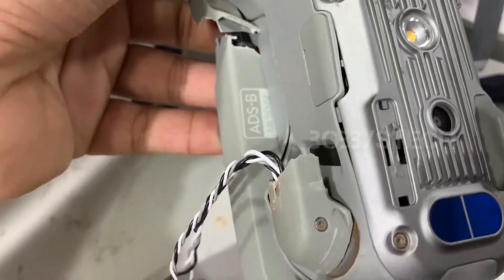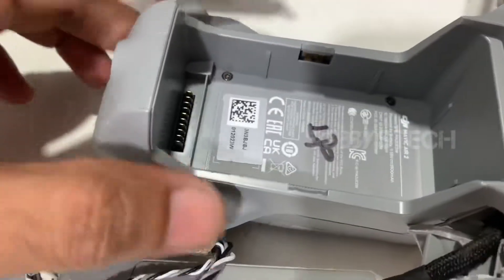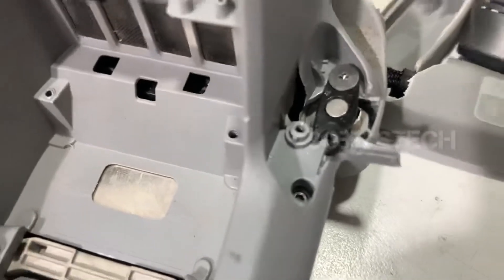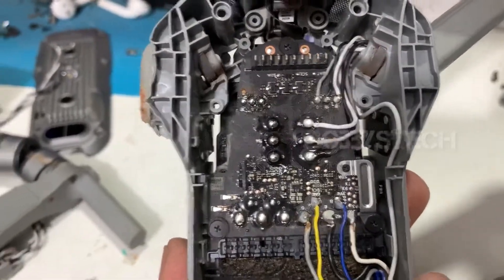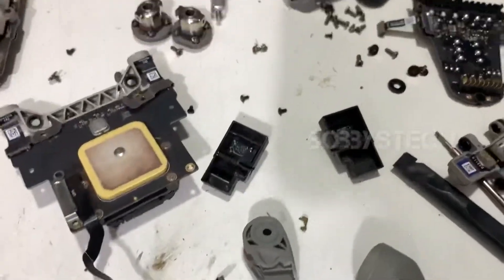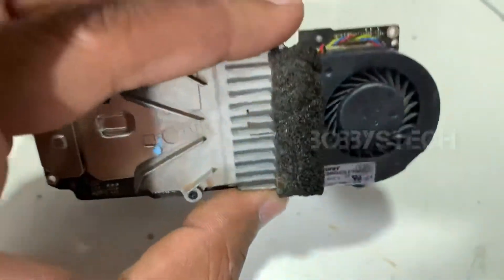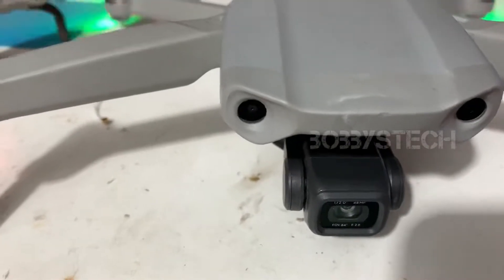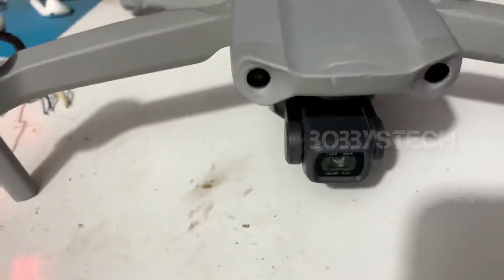Dji Mavic Air 2 Complete Crash Repair || bobbystech|| Drone repair|| esc error || Gimbal Error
This is educational video for drone pilots and technicians
Dji Mavic Air 2 Hard crash, Complete Repair video